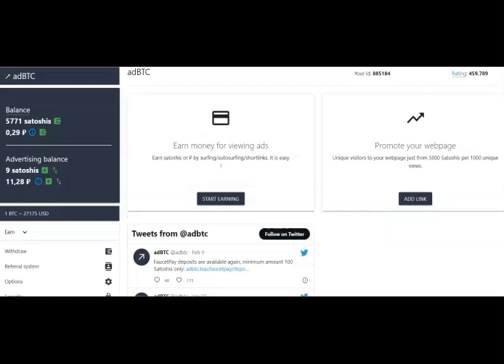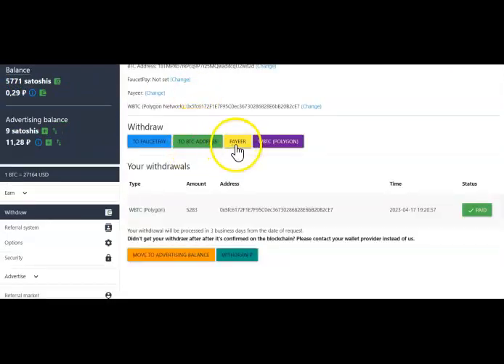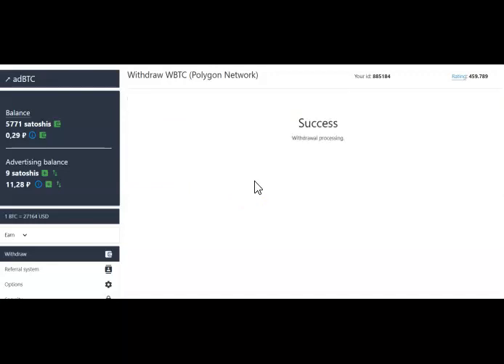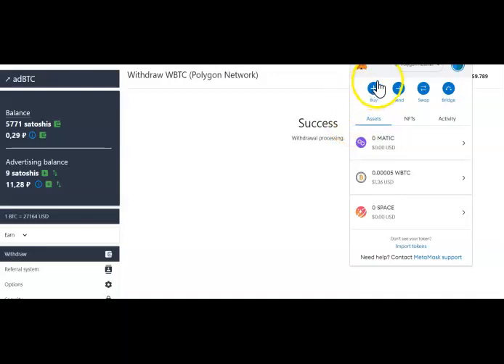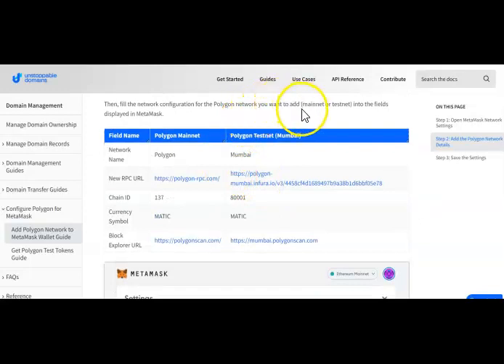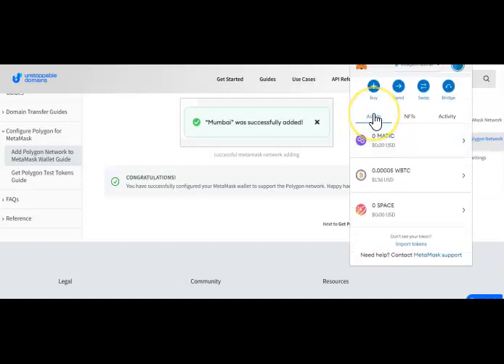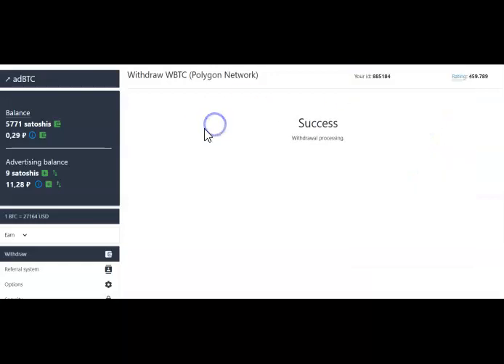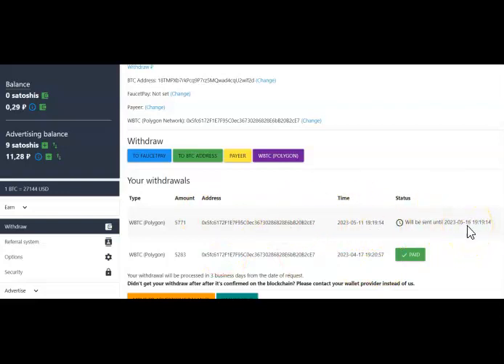AdBTC.top Review, Tutorial & Strategy: Part 2: Withdraws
If you are looking to find the BEST PTC, Faucet and GPT websites and platforms on the internet, then I suggest taking a peak at my ranking list below:

Would you like a complete, step by step guide of how and where to collect FREE crypto from around the internet? Would you like to learn how to use this free crypto to create a Plug-N-Play, passive earning cryptocurrency portfolio? Then get your $300 signup bonus NOW and collect crypto, referrals, commissions, advertising, profits and results with blinding speed!

to get started

Dan Watson and Viral Stacking provide an informational service only and are not responsible for any investments made applying this information. The results described are not typical and are not guarantees of future income. Any investment contains risk and is 100% the responsibility of the investor to assess the risks/rewards involved. It is possible to lose some or all of your investment. We assume no liability assumed or implied for your application of the information shared from the training programs.

This information is for informational and entertainment purposes only. I am not the owner of any of the programs mentioned on this website. I am also not connected to the presented websites in any way, shape or form. There is risk involved in trading, mining, lending, staking and investing in cryptocurrency. So any previous payments made by any website or an investment fund do not guarantee that payments will be steady and regular in the future. I am not responsible if a website does not pay out or shut down at anytime. So Join at your own risk. This information is created as per my personal experience. I do not take any responsibility for any losses that may occur. I do not give any financial advise.

We make every effort to ensure that we accurately represent these products and services and their potential for income. Earning and Income statements made by its’ customers and/or I are only estimates of what we think you can possibly earn. There is no guarantee that you will make these levels of income and you accept the risk that the earnings and income statements differ by individual. As with any business, your results may vary, and will be based on your individual capacity, business experience, expertise, and level of desire.